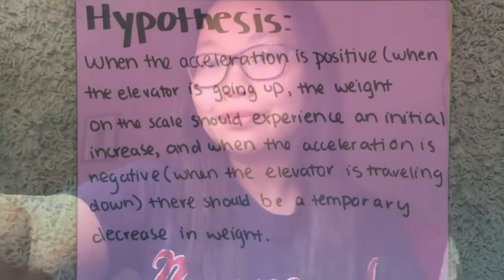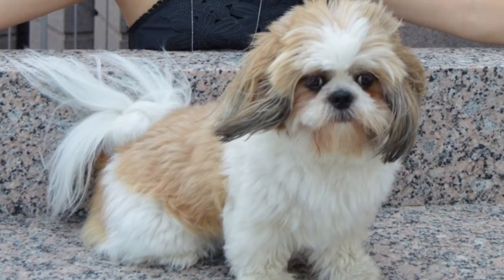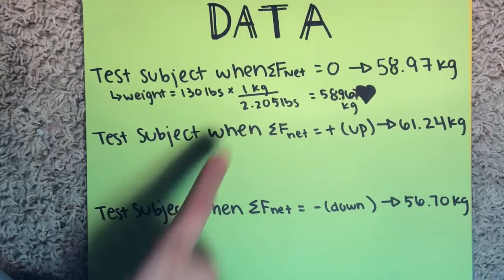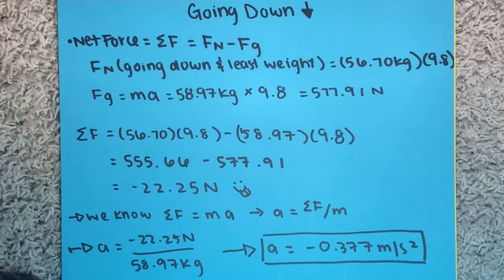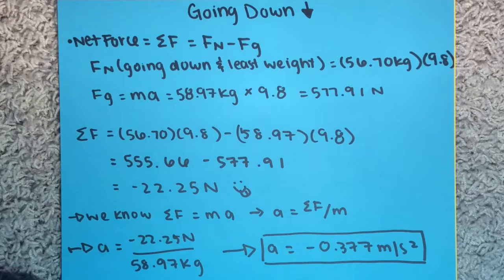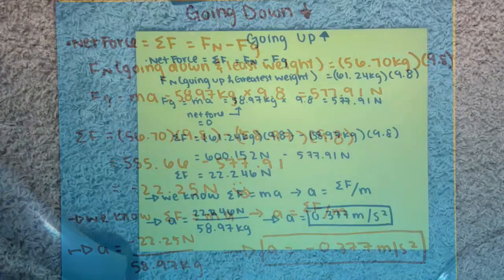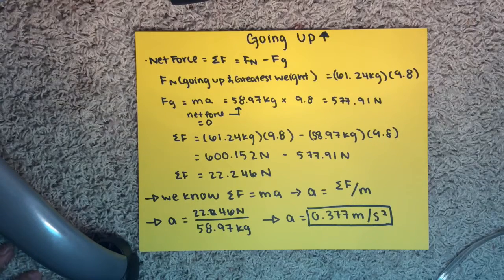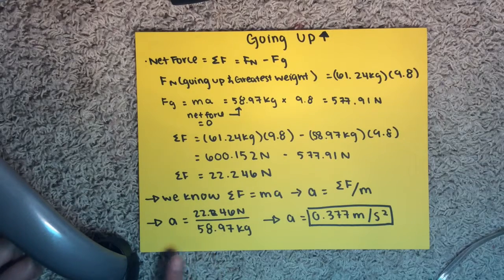Elevator Physics Project